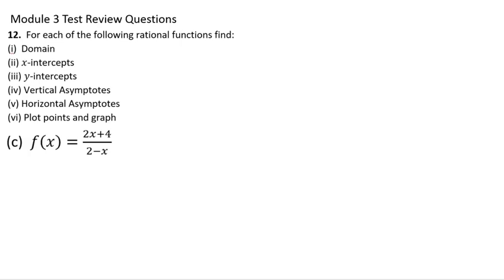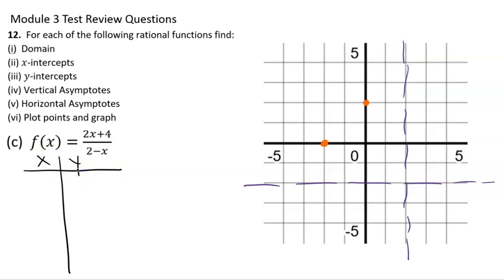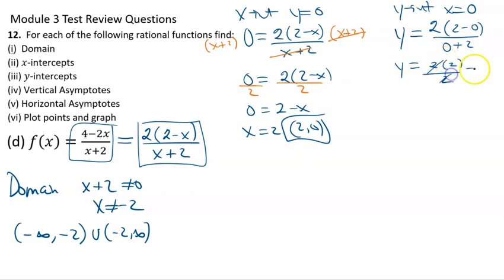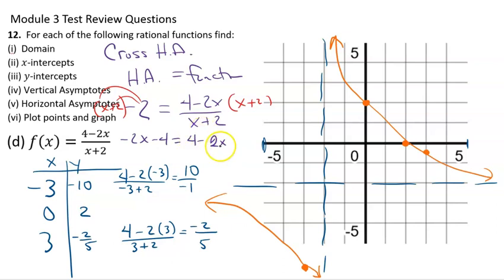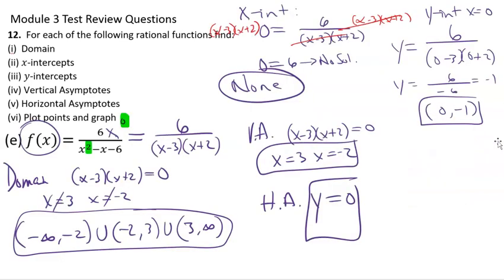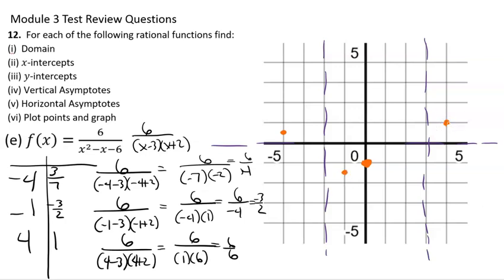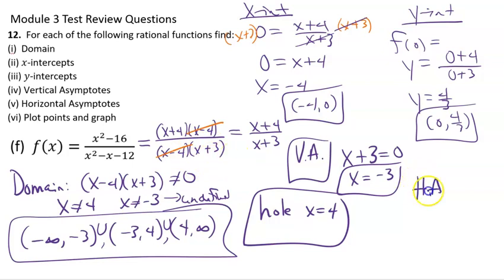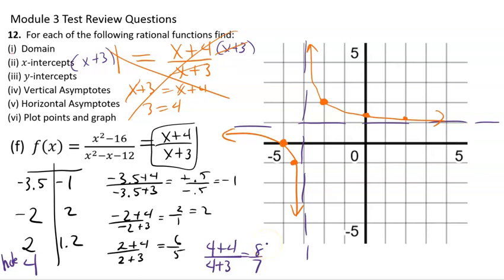112 Review Test 3 Part 4 Problems 12c - 12f